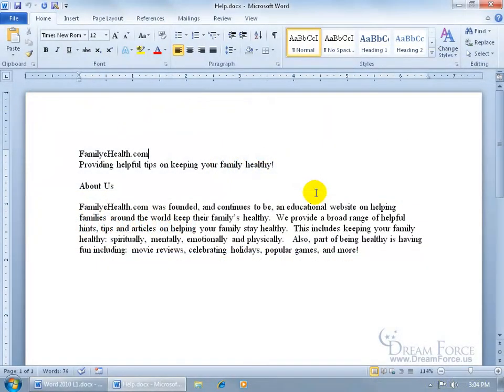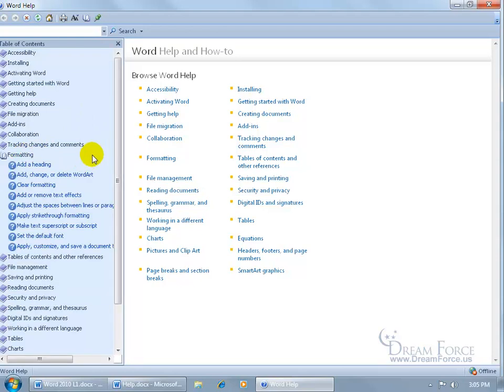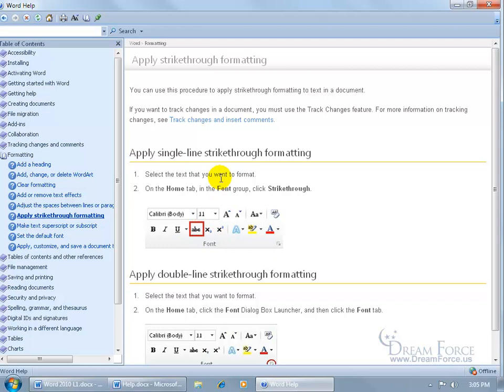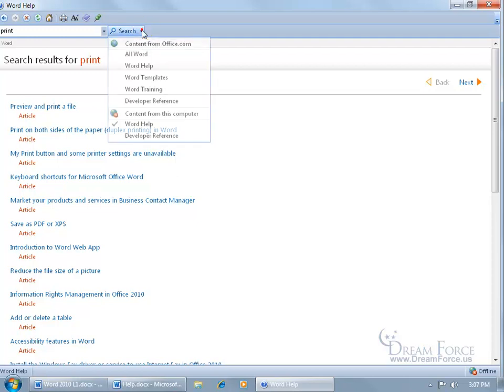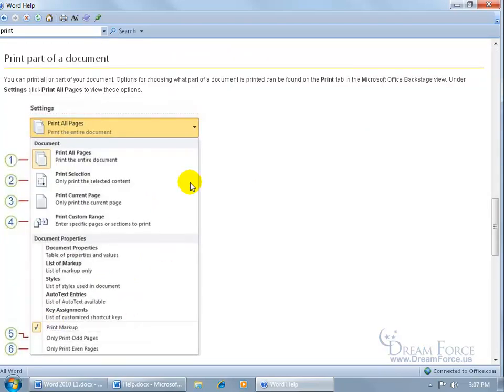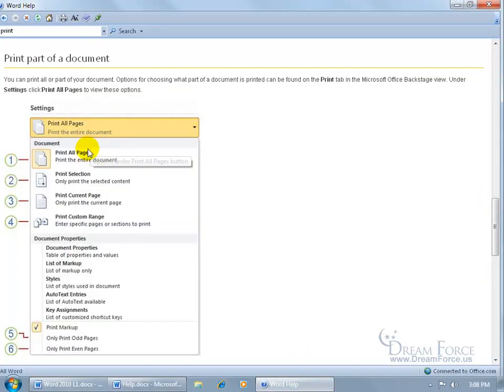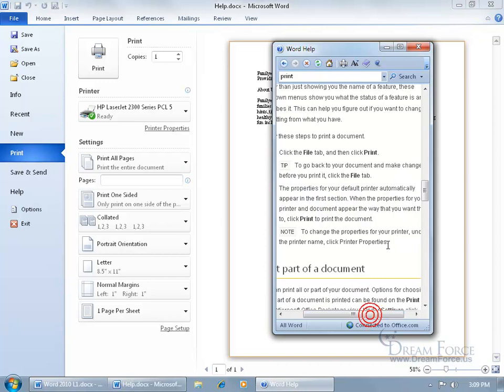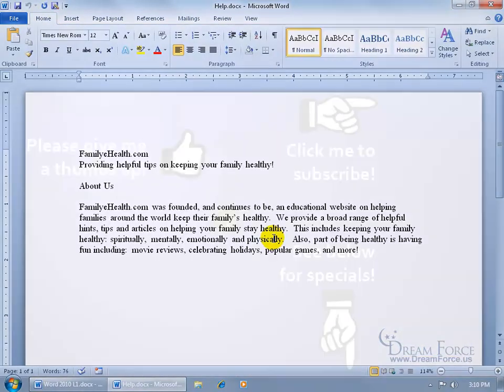Microsoft Word 2010: Help Feature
Microsoft Word 2010 training video on how to use the Help feature in Microsoft Word.